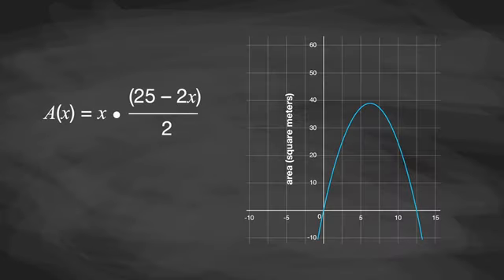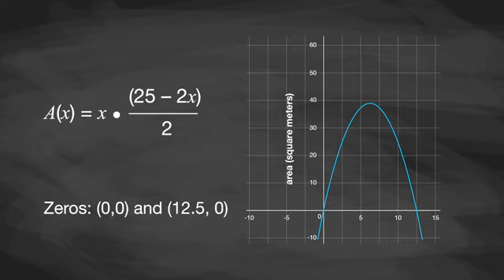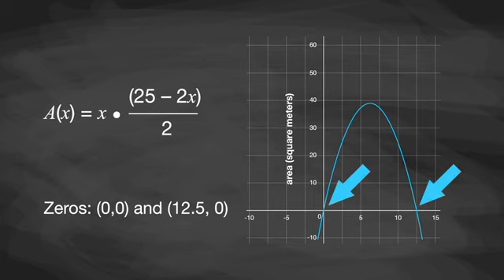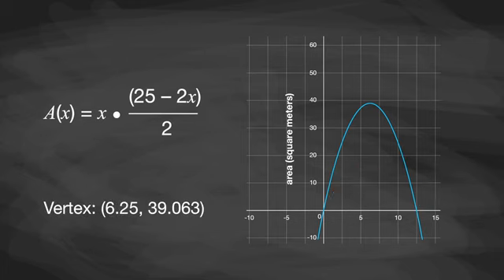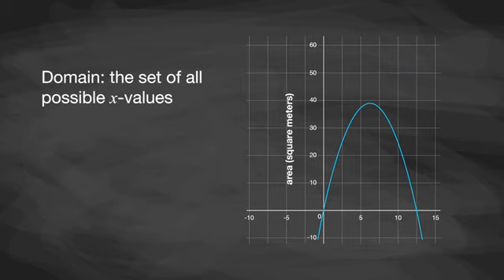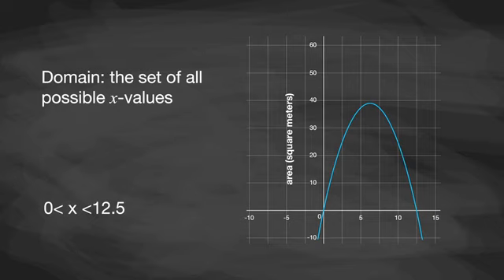Identifying Domain, Vertex, and Zero of Quadratic Functions